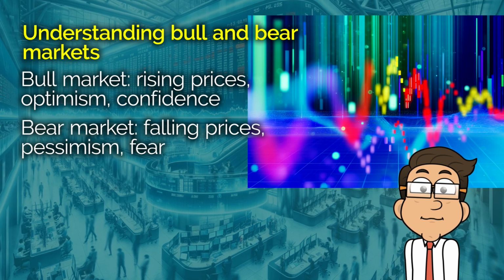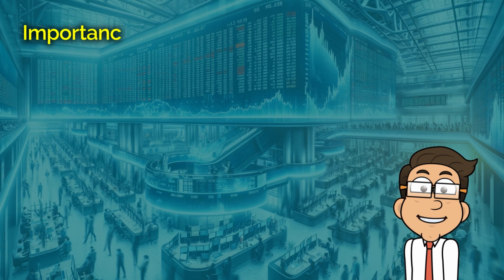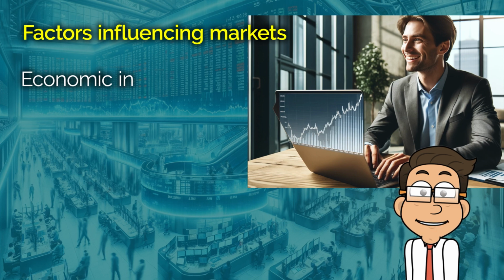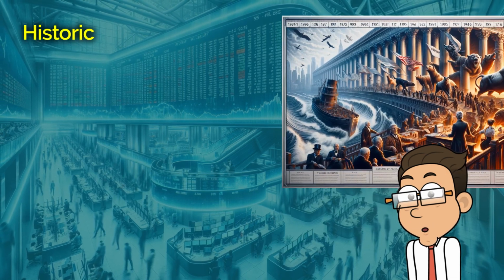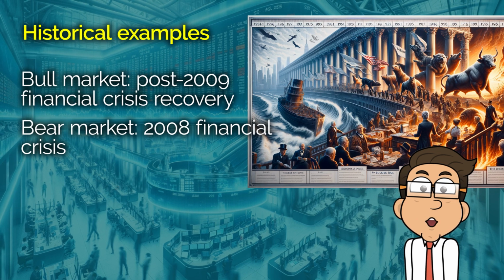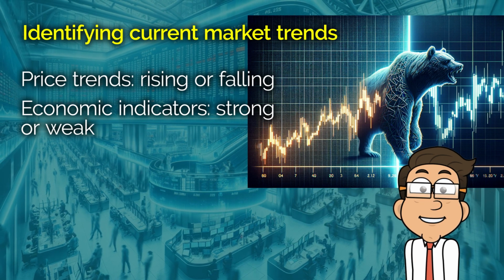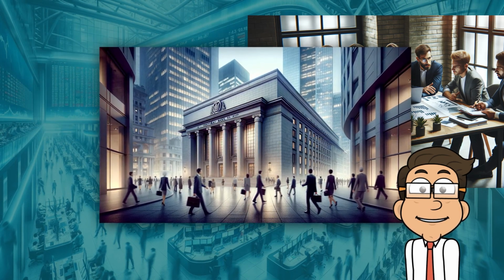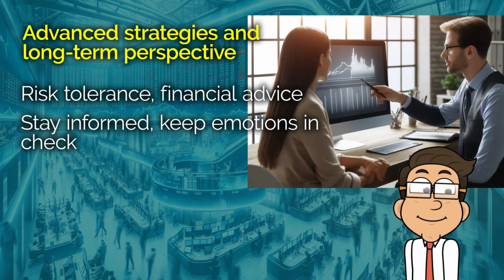Bull and Bear Markets Explained: Beginners Guide to Market Cycles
What is a bull and bear market? Learn about investing in bull and bear markets and how to navigate them. Discover investment strategies, economic indicators, and how to manage risk in both rising and falling markets.

Beginner investor guide to bull and bear markets, key market trends, and how to navigate them. Understand the impact of economic indicators like GDP, unemployment, and inflation on markets. Discover strategies for investing in both rising and falling markets, and how investor sentiment drives market behavior. Get insights into historical examples of bull and bear markets, and learn how to identify current market trends. Find out how to diversify your investments and manage risk effectively. This guide will help you make informed investment decisions and stay focused on your long-term financial goals.The examples provided in this video about actions to take in bull and bear markets are for educational purposes only and illustrate what some investors might do. These are not recommendations for your personal financial decisions. It's important to understand market behaviors and strategies, but remember that trying to time the market is generally not recommended. Taking a long-term view and staying invested has often proven to be a more effective strategy. Always consider consulting a financial advisor for advice tailored to your individual situation. Your financial goals, risk tolerance, and personal circumstances should guide your investment choices, and professional guidance can help you navigate the complexities of the market more effectively.

Money Instructor has been a leading resource in financial education for over two decades, empowering educators, financial advisors, students, parents, and individuals with essential topics in financial literacy. Our extensive coverage spans personal finance, money management, saving money, budgeting, investing, business fundamentals, taxes and taxation, Social Security, retirement planning, tax credits and refunds, economic stimulus checks and payments, as well as debt management—including credit card debt and interest rates. Additionally, we explore monetary policy, inflation, housing market trends, government legislation, political news, stock market dynamics, economic trends, improving credit scores, career development, housing and rent issues, and strategies for wealth building. By providing educational resources and tools, we help ensure you are well-informed and updated with the latest news and developments in these areas.

Information is for educational and informational purposes only and is not be interpreted as tax, financial, or accounting advice. This does not represent a recommendation to buy, sell, or hold any security. Please consult your professional advisor.